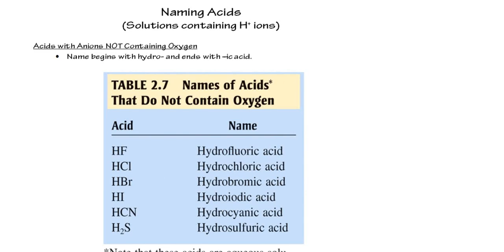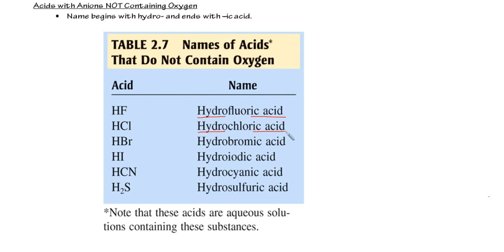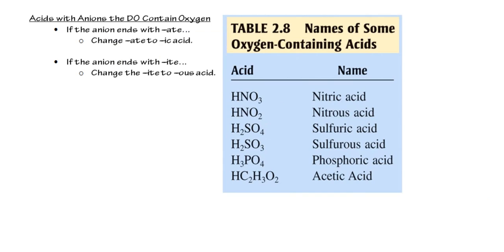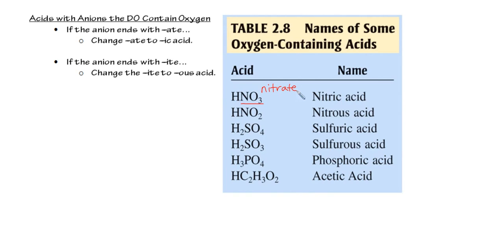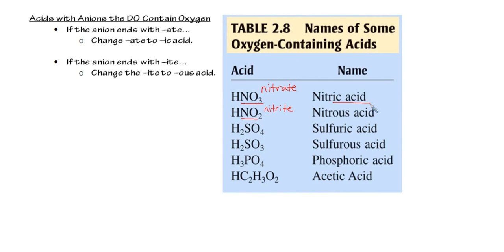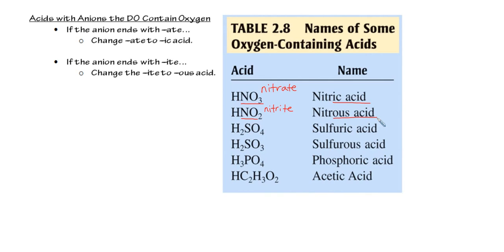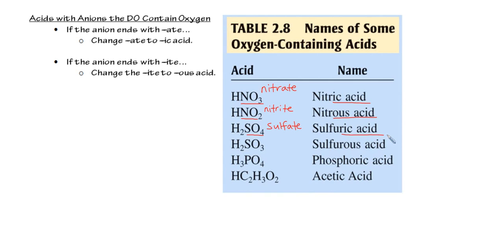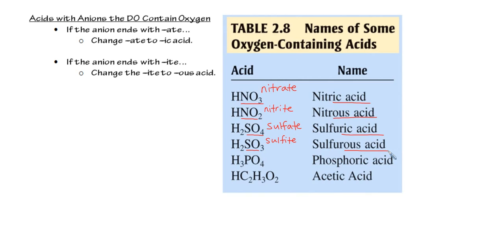Nomenclature of Acids